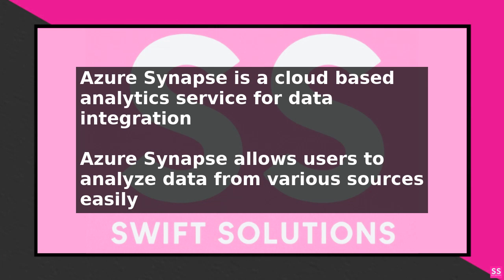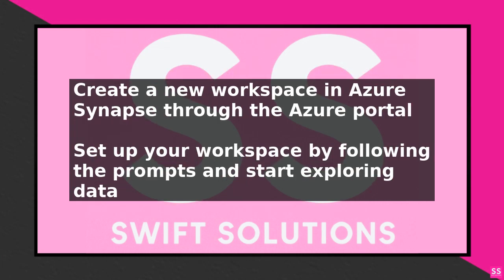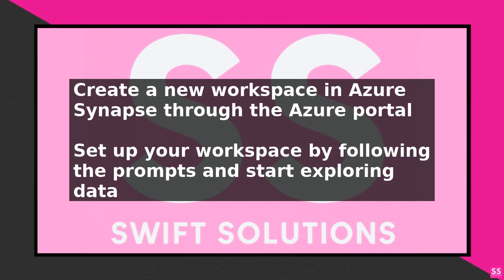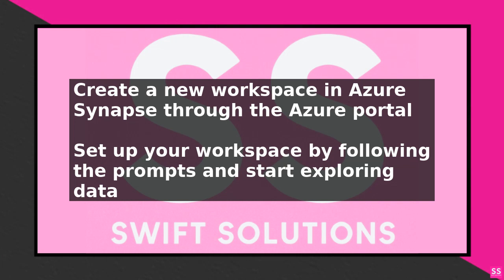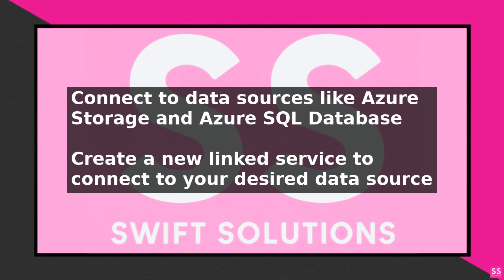Beginners Guide To Azure Synapse Data Exploration (2025)